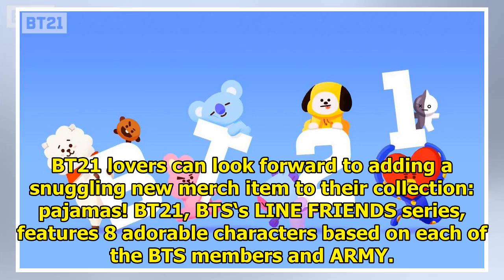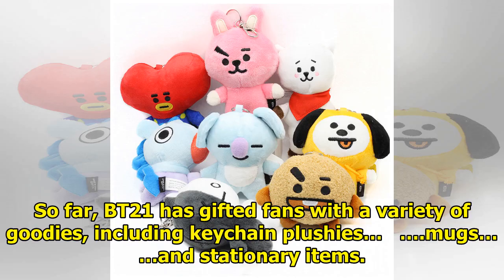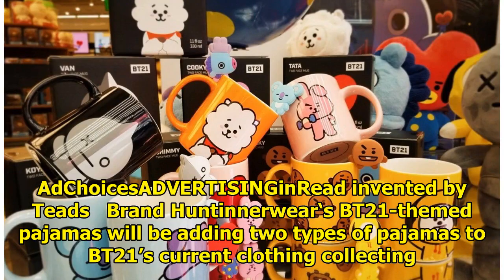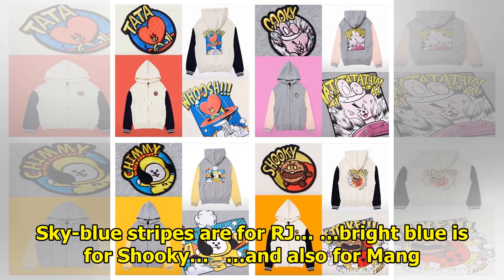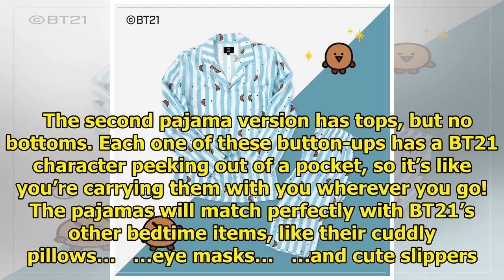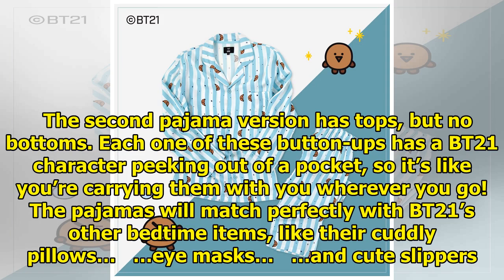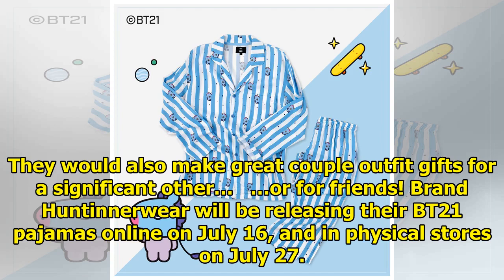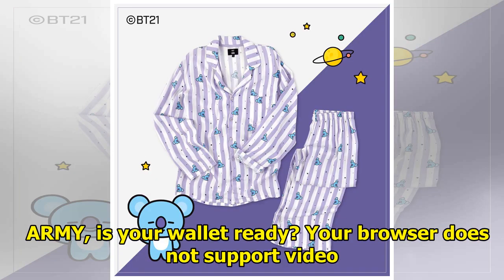BT21 Is About To Make ARMY Sleepovers 1000x More Fun